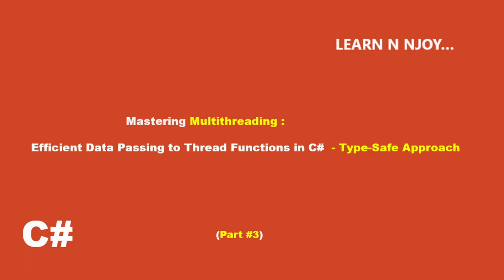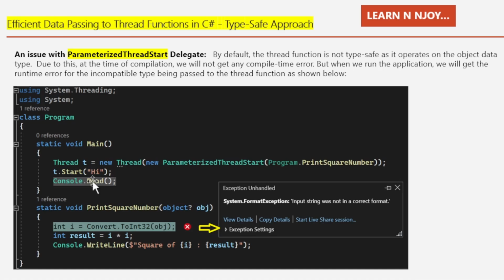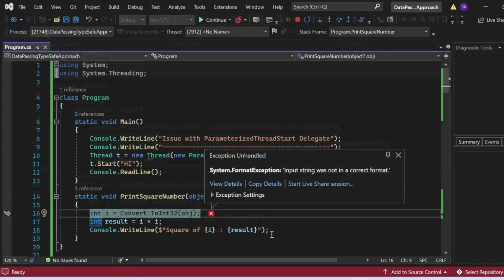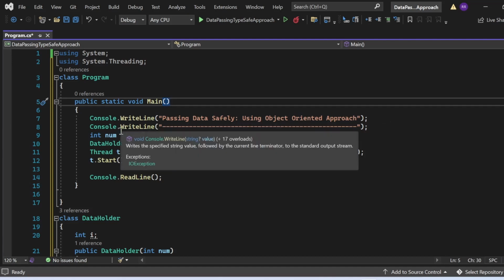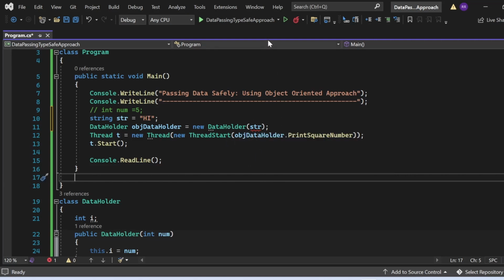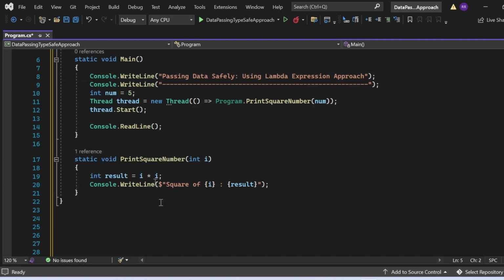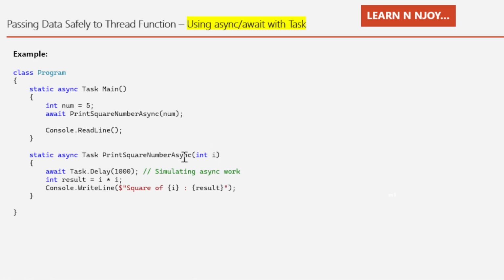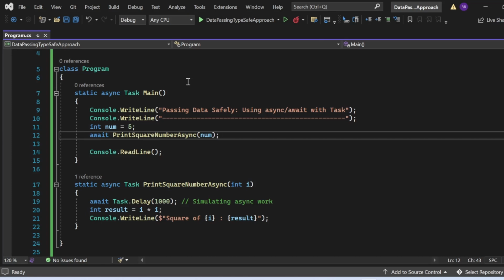Mastering Multithreading(Part-3):Efficient Data Passing to Thread Functions in C#:Type-Safe Approach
Want to Learn How to pass data efficiently to Thread Function in a type-safe manner? Today I am sharing exactly what are the approaches by which we can pass data efficiently to Thread Function type-safely.

- Issue with ParameterizedThreadStart Delegate in data passing to thread function with example
- Passing Data Safely to Thread Function Approach
– 1. Using Object-Oriented Approach
– 2. Using the Lambda Expression  Approach
– 3. Using async/await with Task

3 Main Serialization Technologies In C# .NET (Part #1)| Data Contract Serialization
Awesome improvement in string literals in C#11 - Raw string Literals:
6 Special Operators in C# you should know ( ?

Type-Safe Data Passing C#,
using object oriented approach,
using lambda expression,
using async/await with Task,
Multithreading in C#,
Thread Function Data Passing,
C# Threading Techniques,
Efficient Multithreading,
Type-Safe Multithreading,
Thread Communication in C#,
C# Multithreading Tutorial,
Advanced Threading Techniques,
Concurrent Programming C#,
Multithreading Best Practices,
C# Thread Safety,
Multithreading Performance,
Parallel Programming C#,
C# Threading Patterns,
Thread Messaging Techniques,
C# Thread Communication Methods,
C# Multithreading Examples,
Multithreading Explained,
C# Thread Parameters,
Thread-Safe Data Handling,
Multithreading Tips and Tricks,
C# Threading Fundamentals,
Efficient Thread Function Design,